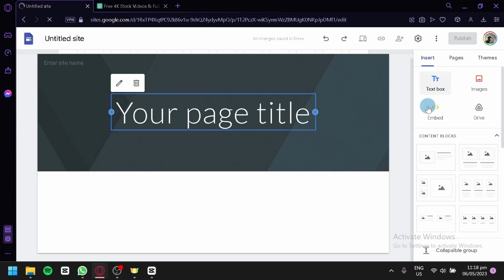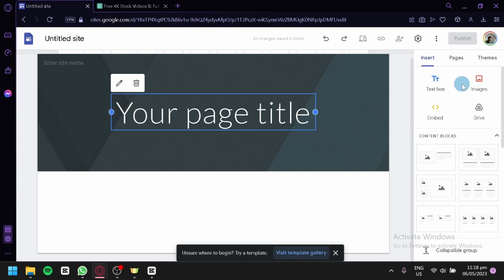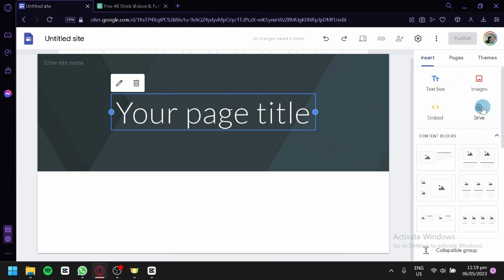How to Upload Video in Google sites (EASY)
How to Upload Video in Google sites. In this video on How to Upload Video in Google sites, we'll show you how to upload a video in Google Sites. Google Sites is a great way to share your ideas and projects with others, and video is a perfect way to share your content.

After watching this video, you'll be able to upload your videos into Google Sites quickly and easily. You'll also be able to edit and add captions and effects to your videos just like a pro! So don't wait any longer – watch this video and learn how to upload your videos in Google Sites!
How to Upload Video in Google sites